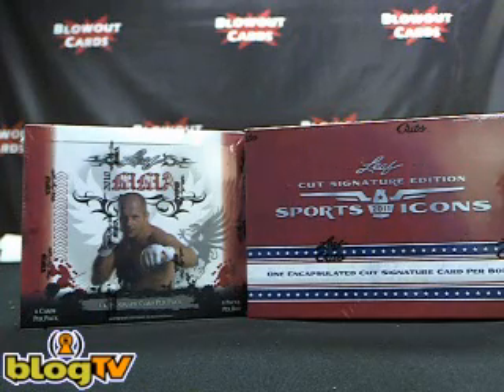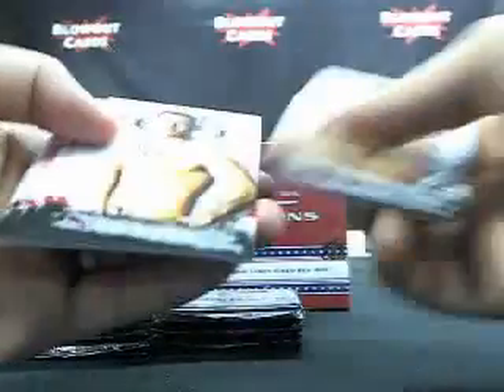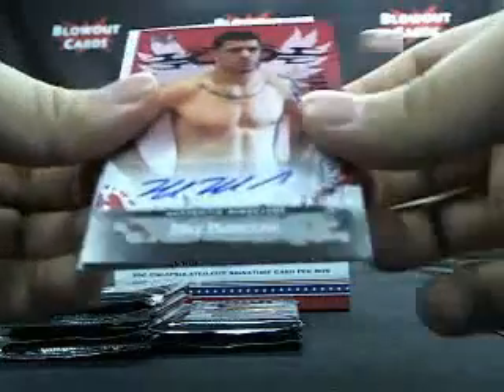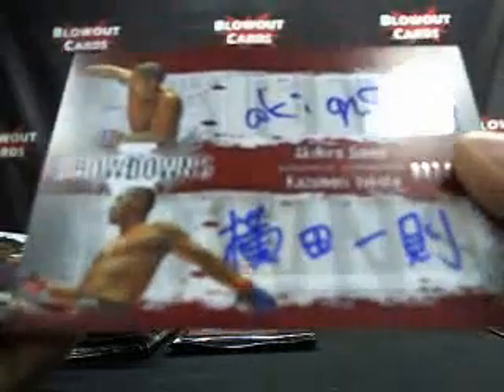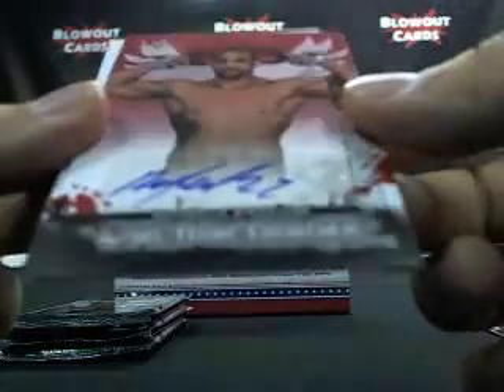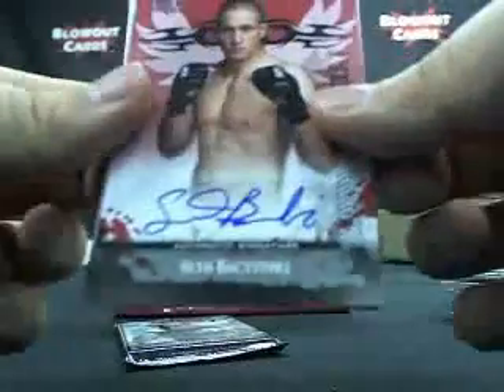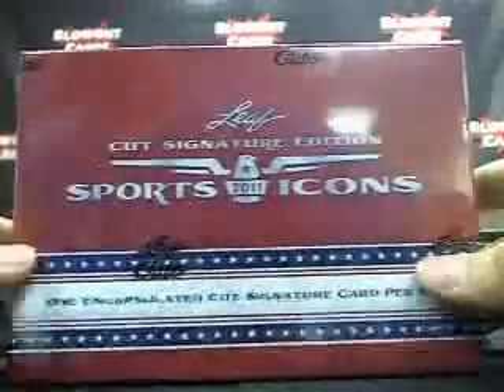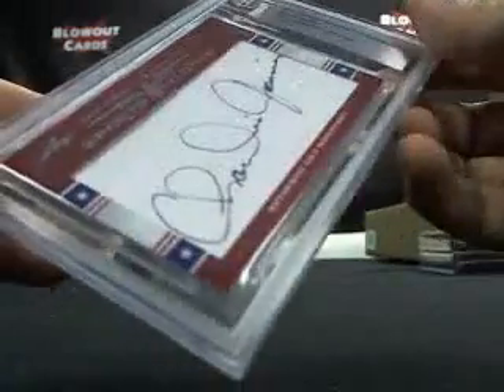Michael T - 2010 Leaf MMA & 2011 Leaf Sports Icons Cut 2 Box Break Blowout Cards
Blowoutcards.com now offers video box breaking LIVE from the Fantastic Store!

How to order:
2) When checking out, type "Blowout TV" in the comments section.
3) Click this link to view your spot in the latest Blowout TV thread!

That's it!

Blowout TV Broadcasts LIVE every Wednesday @ 6PM on Blog TV (Eastern Standard Time)

This list is sent out every week on Tuesday Night and gives Blowout TV customer's discounts off of our Website Pricing !